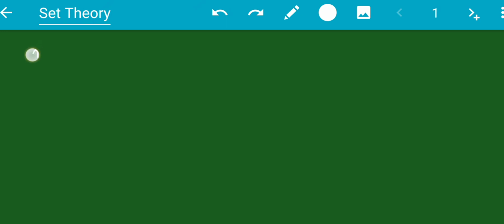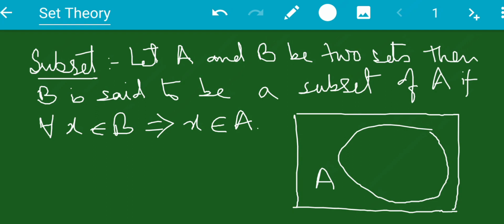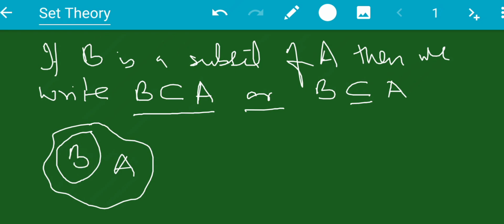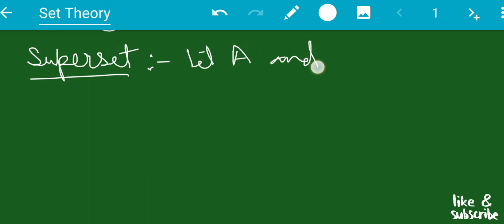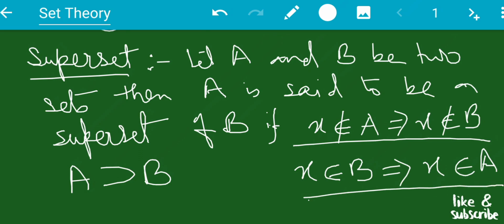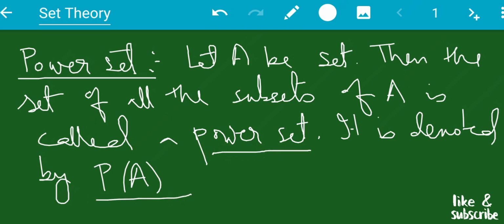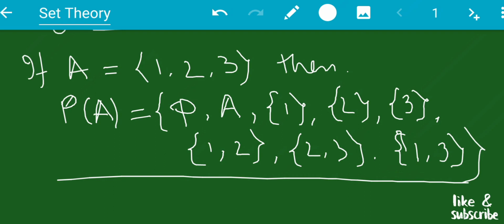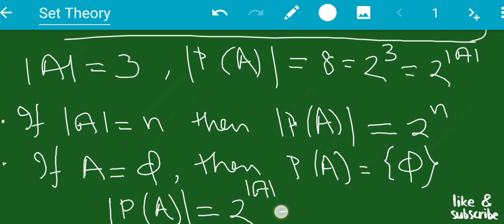IDC Lecture| Set Theory | Part 2| Subsets| Supersets| Power Sets